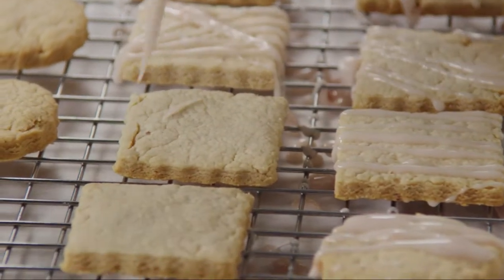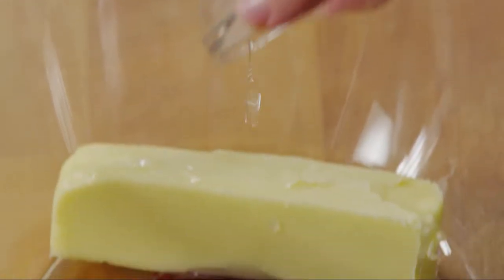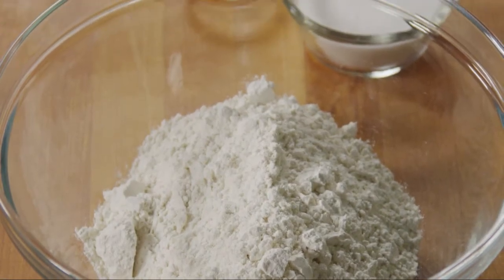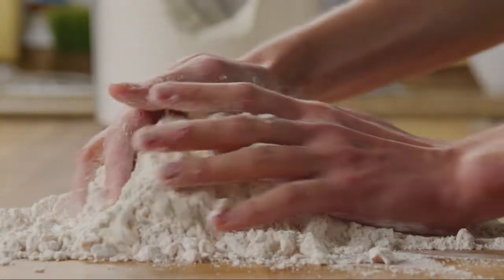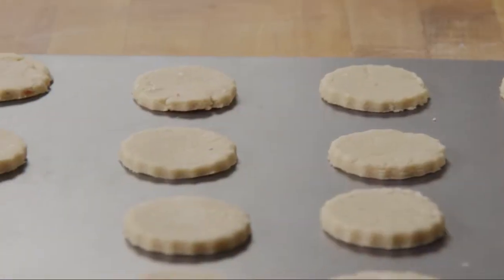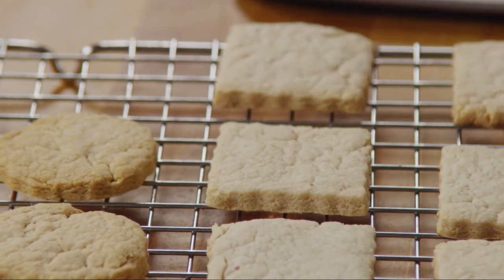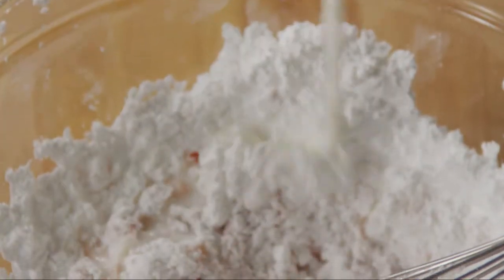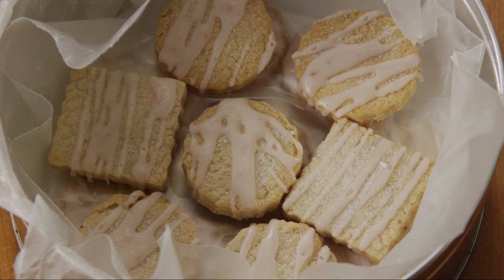Strawberry Shortbread Cookies with a Colorful Strawberry Glaze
Watch as Better Homes and Gardens shows you how to make strawberry shortcake cookies! Calling all strawberry lovers! Give classic shortbread cookies a twist with a double dose of delightful strawberries baked right into the cookies themselves and atop the cookies in a homemade glaze. Start out with 2 tablespoons of strawberry preserves in a large bowl. If there are any large chunks of strawberries, cut them into smaller pieces using kitchen shears. Add 1 cup of softened butter and 1/2 teaspoon of almond extract. Beat these ingredients with an electric mixer on medium. Place this key aspect to creating strawberry cookies onto plastic wrap and form it into a 6-inch log. Freeze the log until it's firm, which should take between one and two hours. Preheat the oven to 325 degrees when the log is almost frozen. In a large bowl with 2-2/3 cups of all-purpose flour, add 1/2 cup of sugar and 1/8 teaspoon of salt and mix together. Cut the butter log for these easy shortbread cookies into smaller pieces and cut them into the flour mixture with a pastry cutter until fine crumbs form and start to stick together. Knead the homemade cookies dough until it's smooth. Shape this into a ball. Cut it in half, rolling one half of the dough out to 1/4-inch thickness on a floured work surface. Cut out square or round shortbread cookies with a 1 1/2- to 2-inch scalloped cookie cutter, continuously rolling leftover dough. Place the cookies from scratch 1 inch apart from one another on an ungreased cookie sheet and bake until the edges just begin to brown, about 12 to 14 minutes per batch. Move these easy cookies to a wire rack to cool completely, during which time you can make the strawberry glaze. Put 1 tablespoon of strawberry preserves into a microwave set at 50 percent power for 30 seconds to melt it slightly and add it to a medium bowl. Whisk in 2 cups of powdered sugar and 1 tablespoon of milk for an irresistible addition to this shortbread cookies recipe. Continue whisking in milk as needed until a drizzling consistency forms. Spread or drizzle over the cookies once they've cooled, and for an even sweeter twist, dust the tops with coarse sugar. Make sure the glaze has completely hardened before you begin packing away these cookies recipes. Enjoy these sweet treats even when strawberries aren't in season by freezing these shortbread cookies for up to three months!